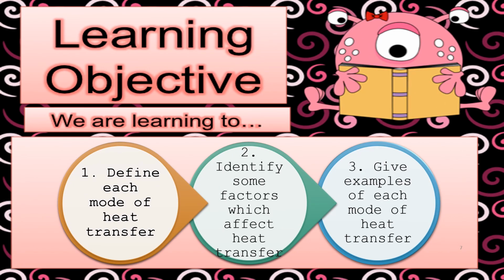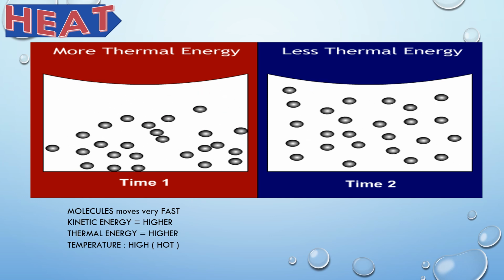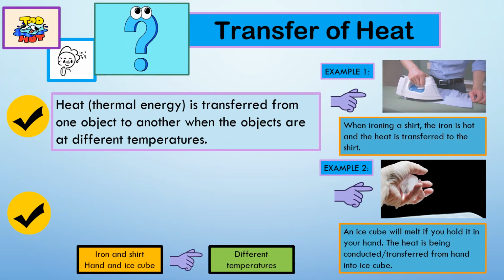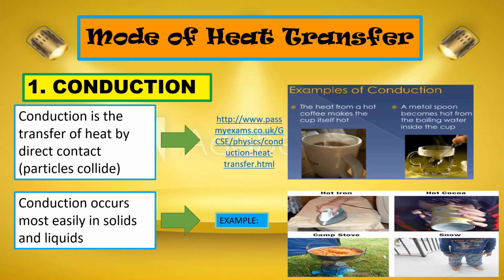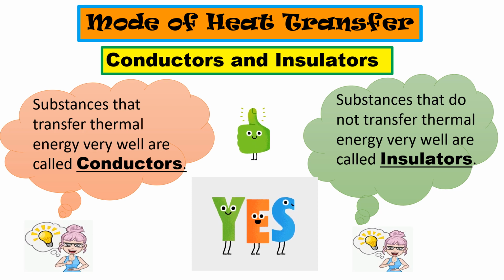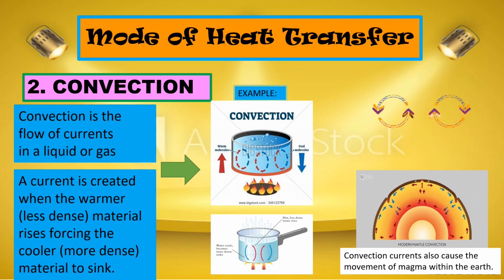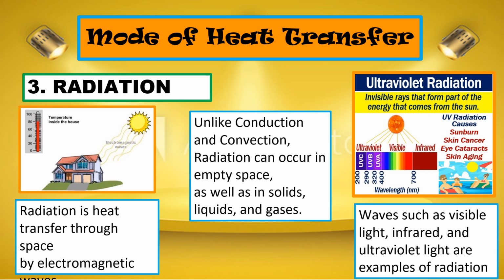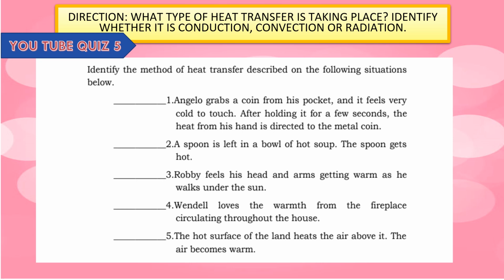HEAT PPT 3RD QTR